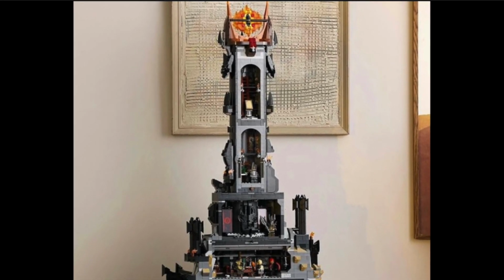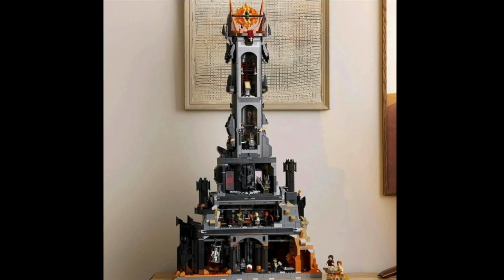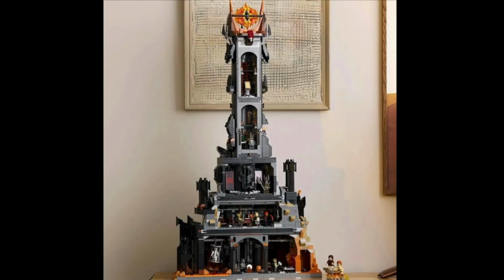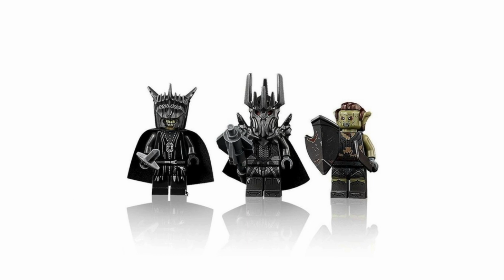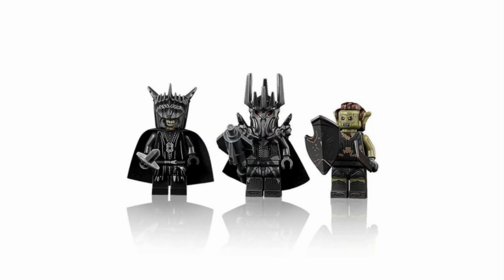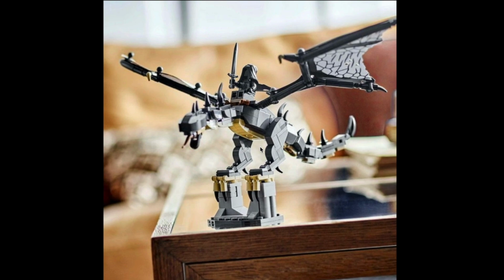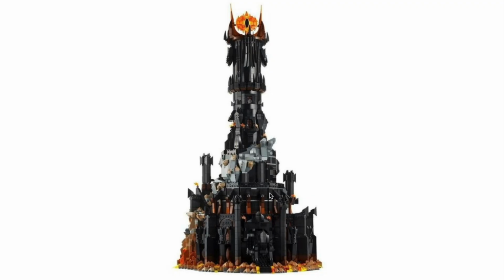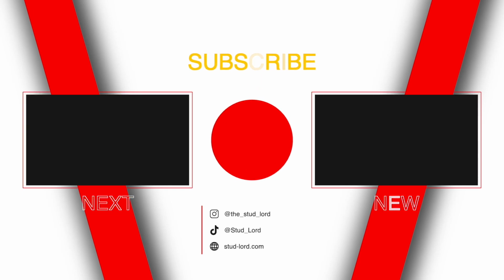LEGO LOTR Barad dûr & GWP Fell Beast Reveal & Thoughts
AT LAST! The Lego Icons 10333 Barad-Dur has been leaked / revealed ahead of its official release on June 1st 2024, along with the GWP Fell Beast.

Let's take a look at the set and I'll give you my initial thoughts - let me know yours in the comments!